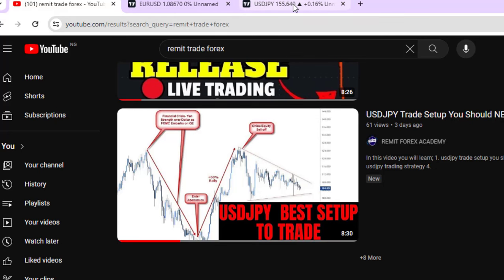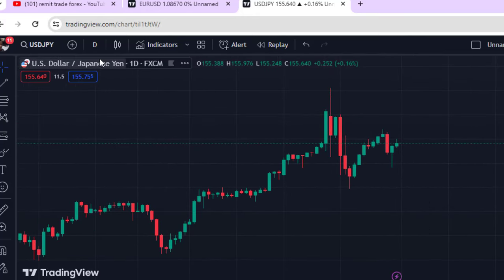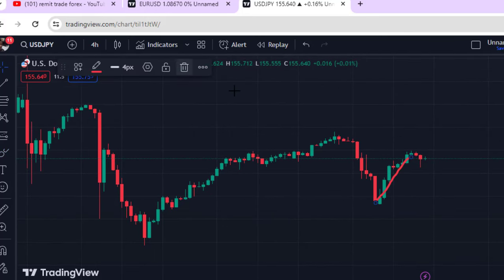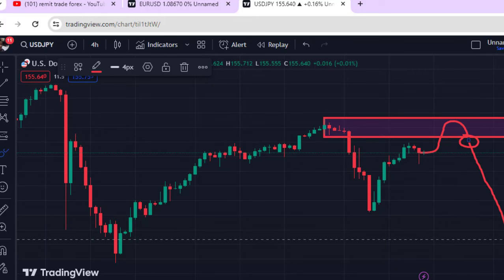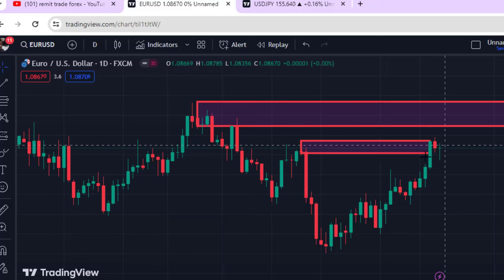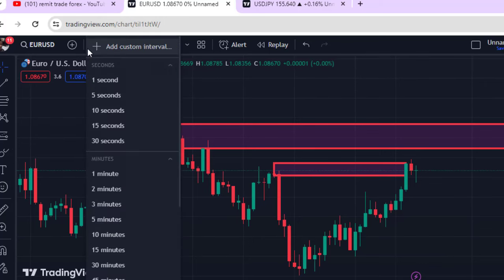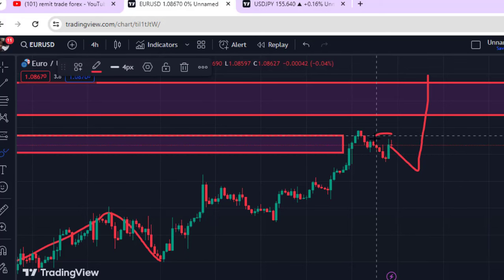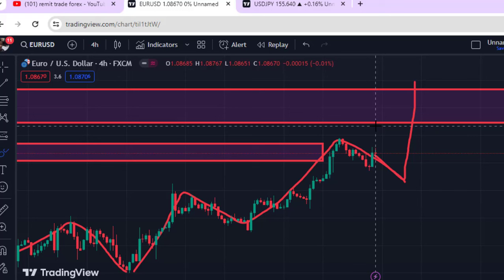USDJPY Trade Setup || USDJPY & EURUSD Weekly Bias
1. usdjpy trade setup
2. usdjpy trade analysis
3. usdjpy technical analysis
4. eurusd price analysis
5. eurusd price prediction
6. eurusd & usdjpy weekly bias
7. etc